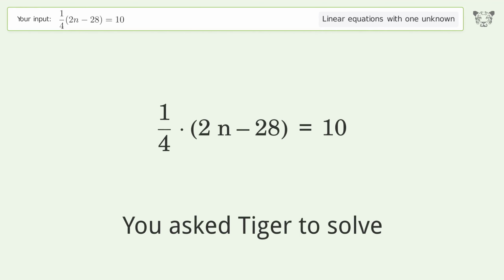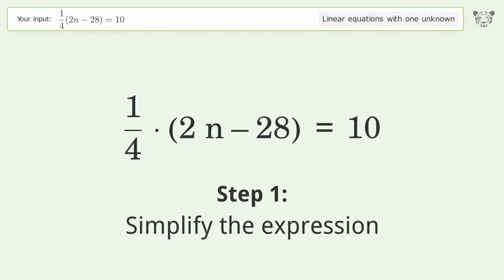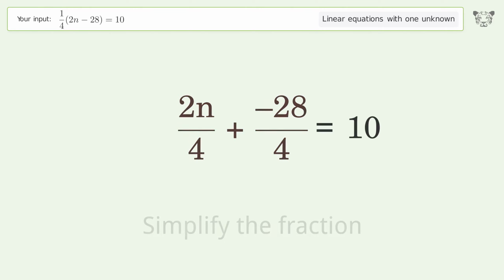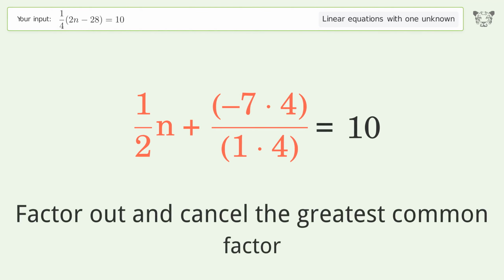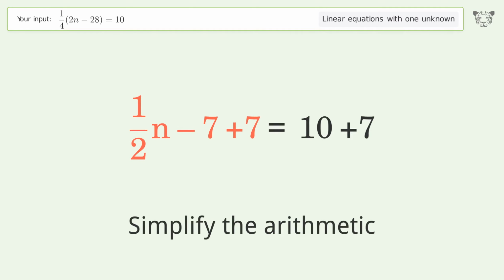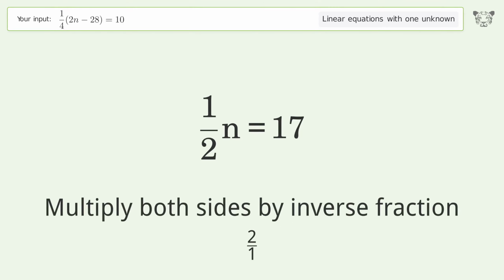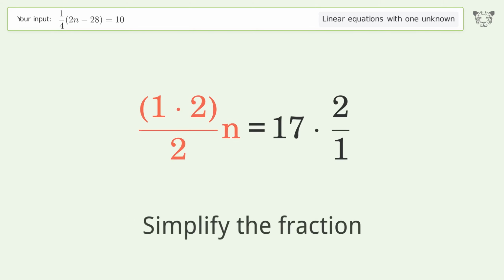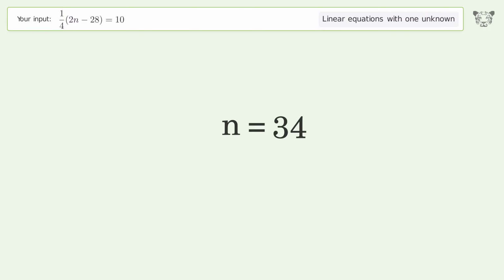Solve 1/4(2n-28)=10: Linear Equation Video Solution | Tiger Algebra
Struggling with 1/4(2n-28)=10? Watch our step-by-step video on Tiger Algebra to master this linear equation effortlessly. Also check out for more tips and tricks for dealing with linear equations with one unknown